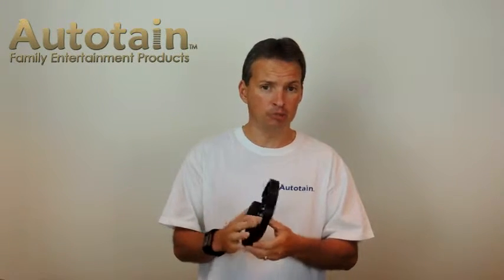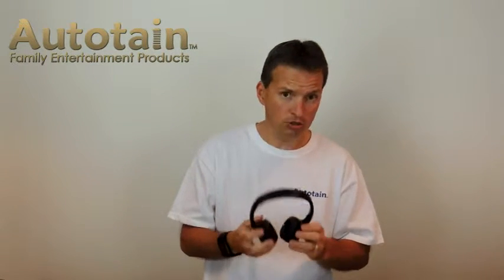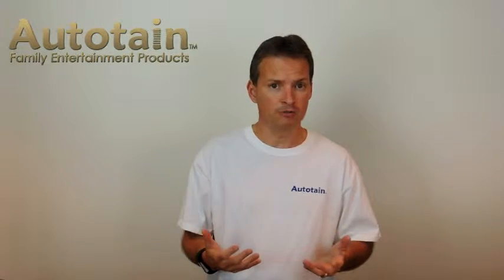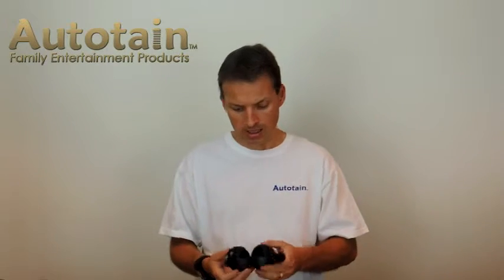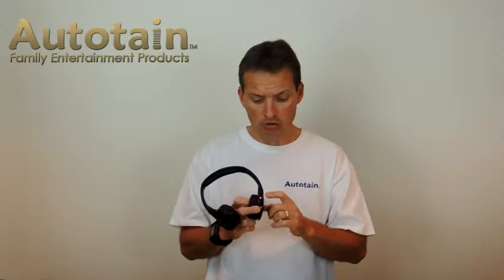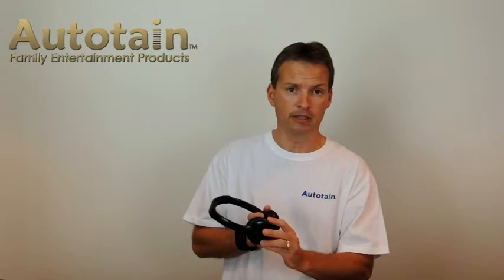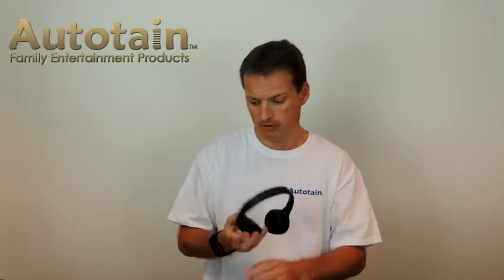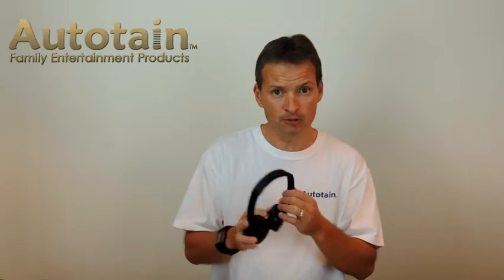How to Use Bluetooth Wireless Headphones Autotain Cloud Kid Size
- The MOST COMFORTABLE KID SIZE wireless Bluetooth headphones are hands-down the Autotain Cloud.  Soft cushion pads feel like a cloud.  This video shows how to use the Autotain Cloud Bluetooth wireless headphones for KIDS or ADULTS!